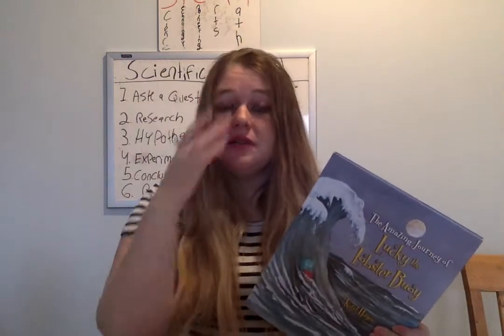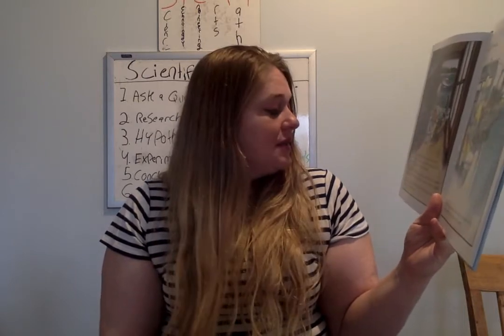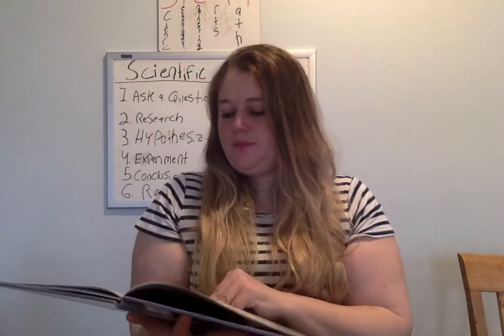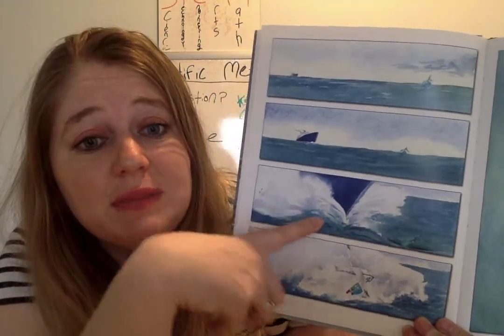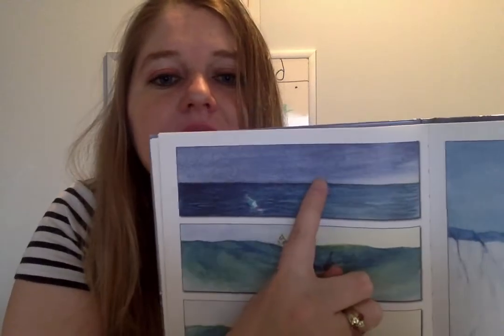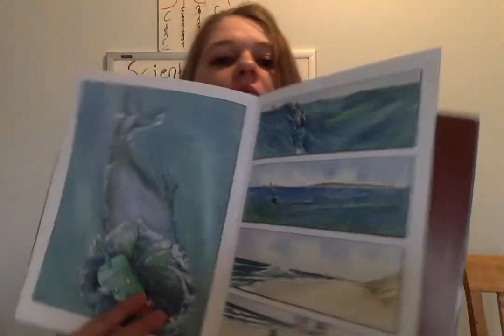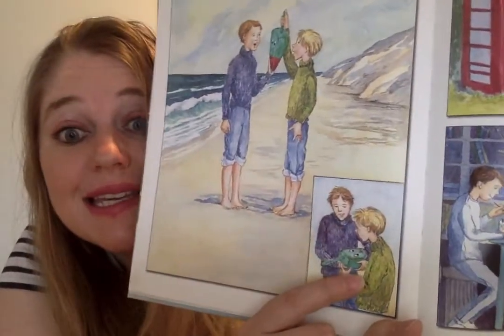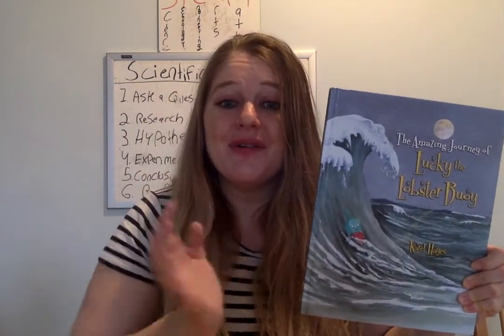The Amazing Journey of Lucky the Lobster Buoy Read by Ms. Morse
Follow Lucky , his adventure and his way home . Written By Karel Hayes